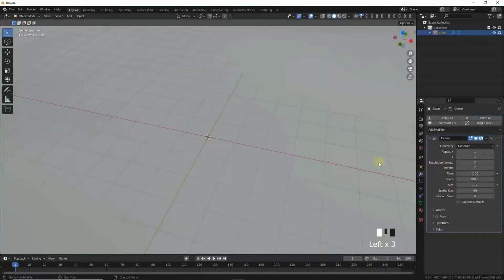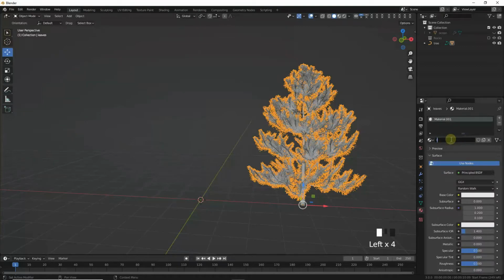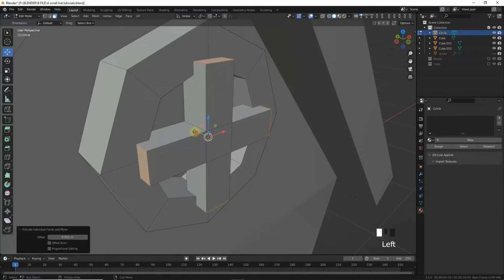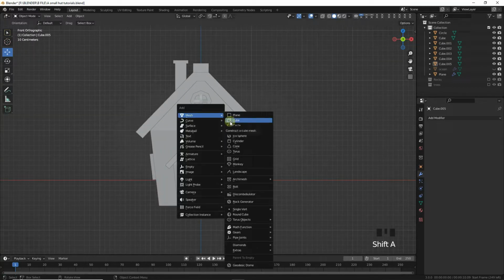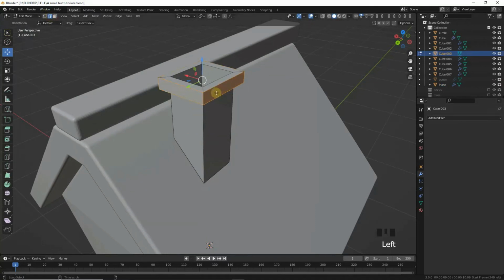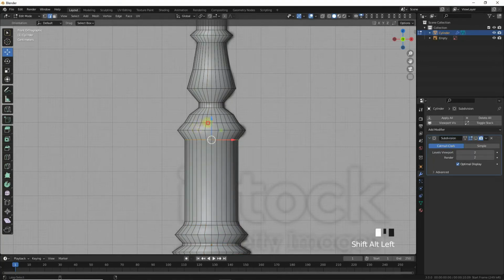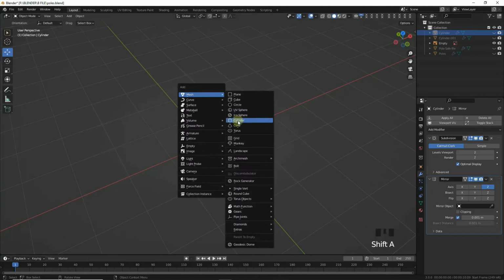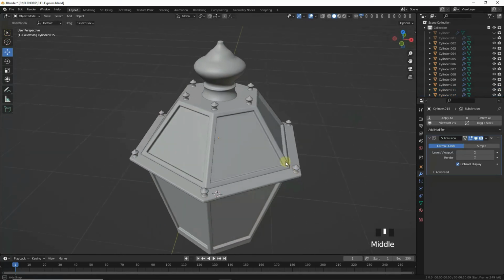Snowy Winter Hut Scene In Blender Part (1 Of 3) Beginner Tutorial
Hi Everyone

Guys In This Tutorial Series You Can Learn About How To Make A Snowy Winter Scene With Lamps, Filled With Foggy Environment.

As You Can See Its Looking Very Nice, In This Tutorial Series You Can Learn About Making Hut, Light Pole, Snow Covered Roof, Trees, Rocks, And Landscape.

So I Think This Video Is Helpful For You.

PassWord : - - - " MOIN "

Be Happy. :)